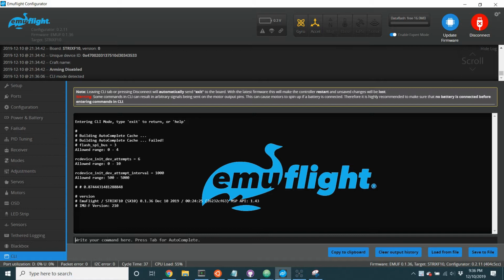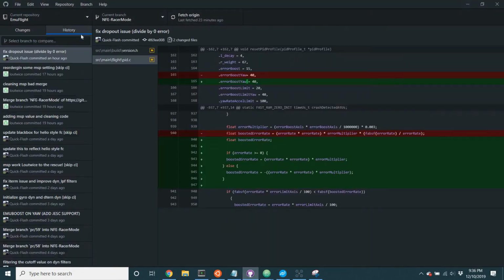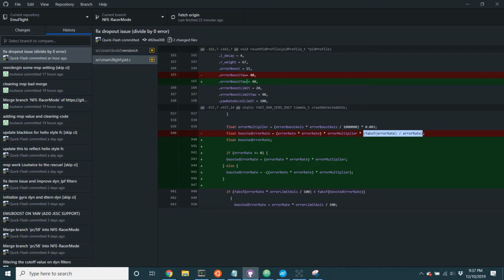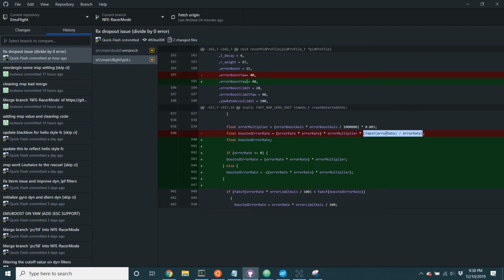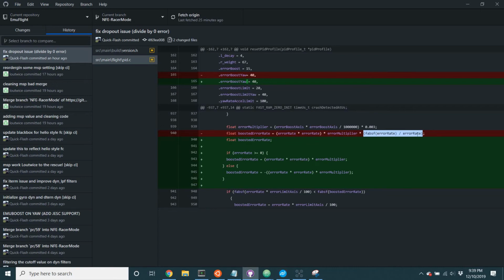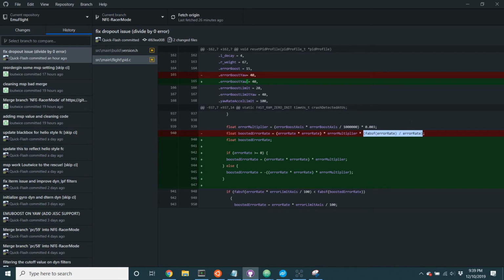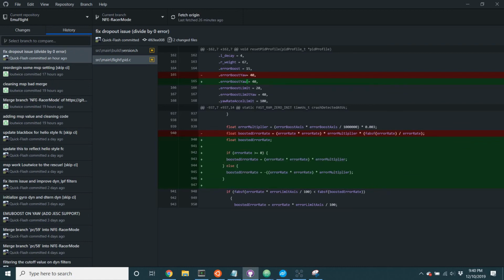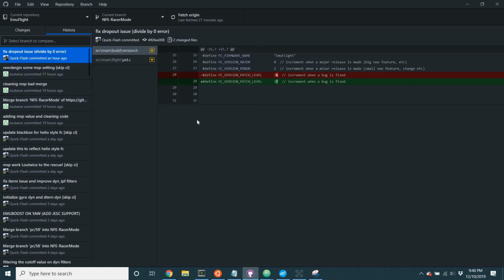EmuFlight 0.1.37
Fixing a divide by 0 error. Big thanks to all our testers